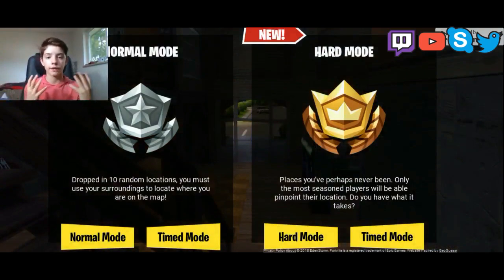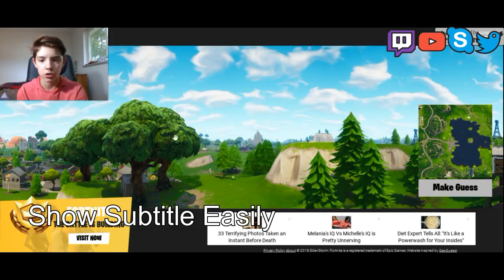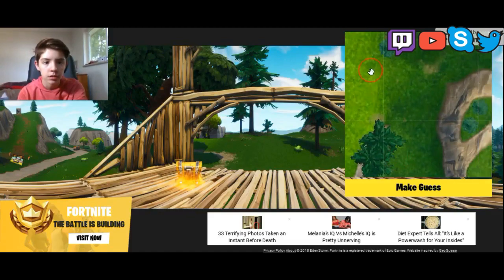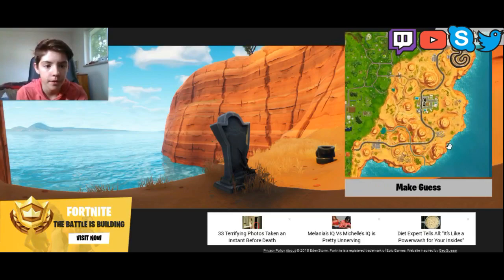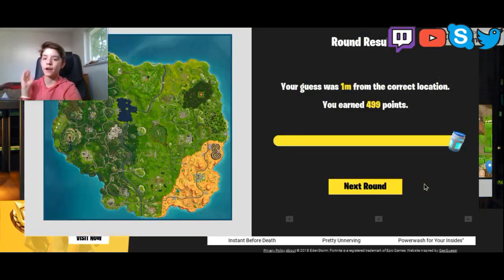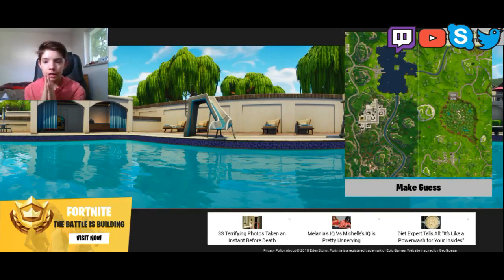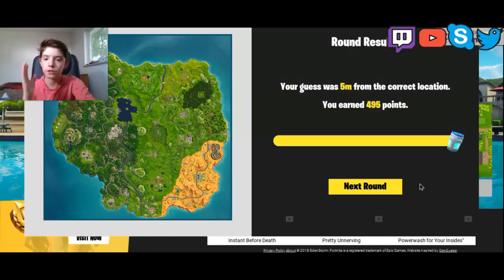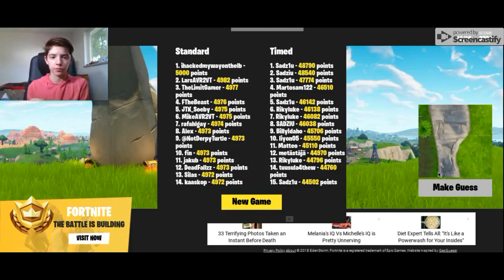Testing how much I remember in SEASON 5 On FORTNITE BATTLE ROYALE! (End Of Season 5)😱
This video was too test How well I can remember all of Season 5's Locations! (Watch to find out)😨

📷Camera I use: Kodak Digital Camera📷
🗣Notificationsqaud For a shout-out🗣